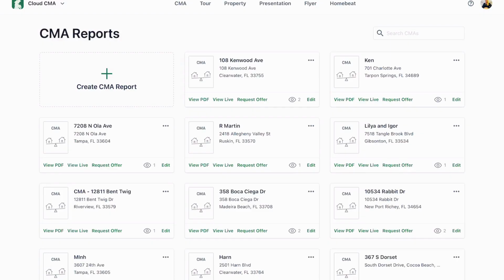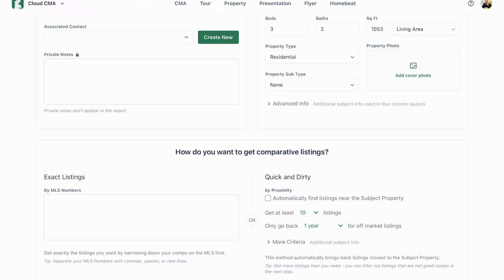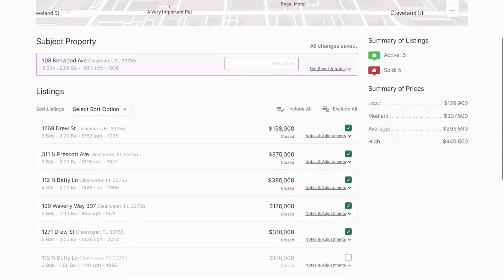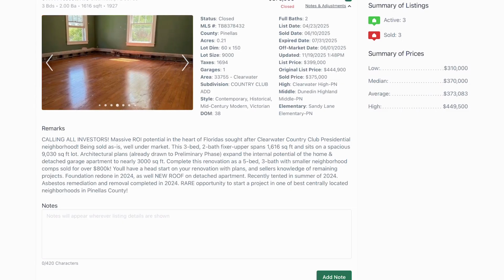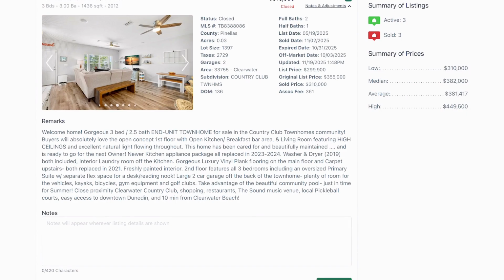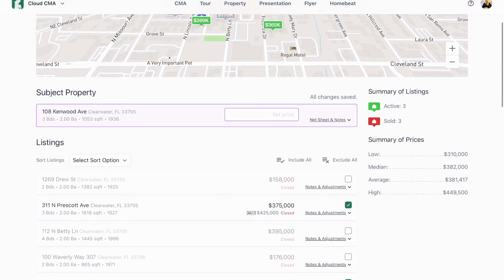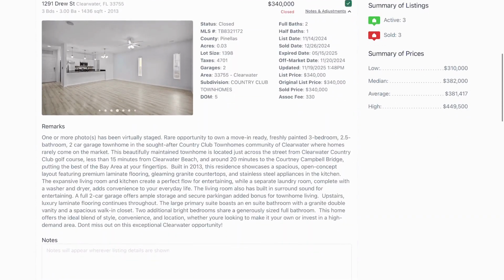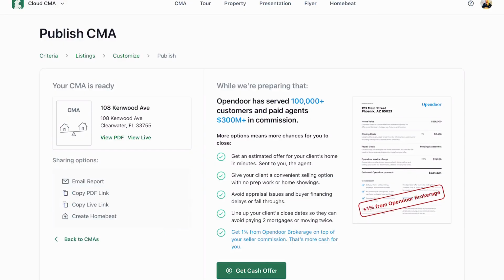Mastering CloudCMA | Agent Training Series | Investing N Florida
In today’s video, we walk through CloudCMA—one of the most powerful tools for creating professional, accurate Comparative Market Analyses that help elevate your client presentations and win more listings.

👉 What You’ll Learn in This Video:

How to navigate CloudCMA like a pro

Creating beautiful, branded CMA reports

Tips for presenting CMAs to sellers

Time-saving shortcuts and best practices

How CloudCMA can help you convert leads into clients

Whether you're a new agent or looking to sharpen your competitive edge, this tutorial will help you streamline your workflow and deliver top-tier value to every client.

Interested? We'd love to hear from you!

Investing N Florida is a brokerage composed of experienced and top-rated Florida real estate agents working at the top of their game. Our brokerage provides strategic training, state-of-the-art technology, and up-to-date real estate negotiations to ensure our clients have the best real estate experience for every specific transaction. Specialties include:

Luxury Homes
Short-Term Rentals
Investor Design
Rehab Paid at Closing
Multifamily Sales
Traditional home sales
Turnkey Off-market Properties
Short-Sales
Corporate Rental Hosting
Contingency Sales
Sub 2 Transactions

We have a highly qualified team to help with any real estate transaction. With our team in the industry since early 2000, we have seen the ups and downs of the market and believe in keeping our eggs in multiple baskets. Investing N Florida offers alternative investment opportunities to those looking for stability during these times of uncertainty. Whether you are tired of the volatility of today's financial market, struggling to find your real estate opportunities, or simply looking to utilize personal funds, INF is here to help.